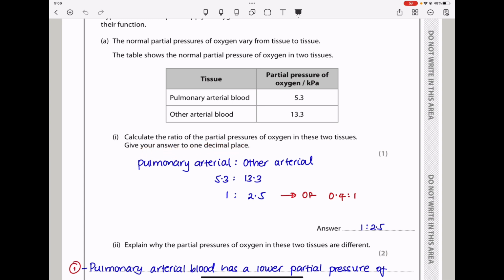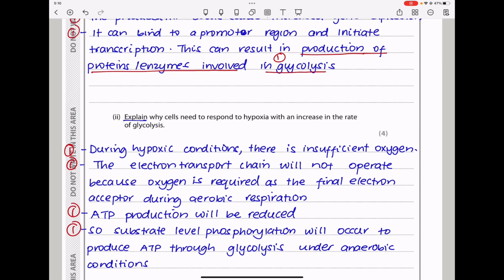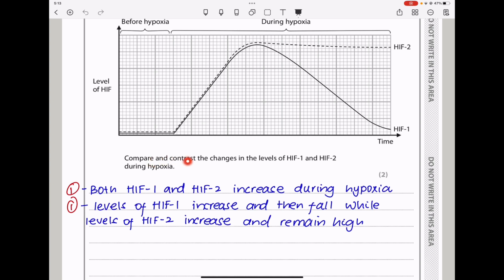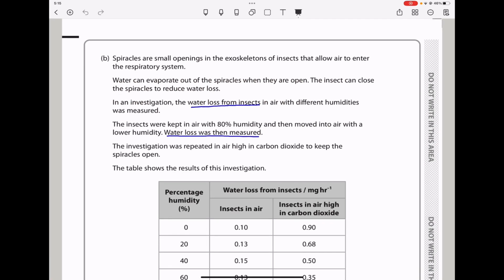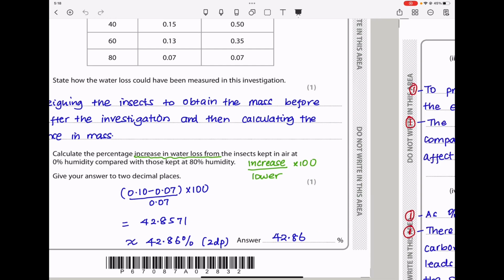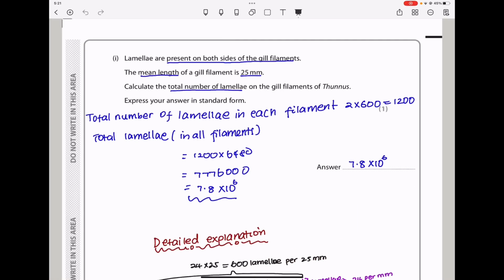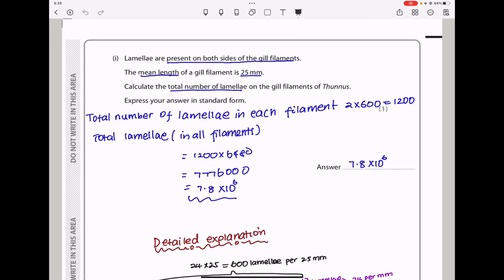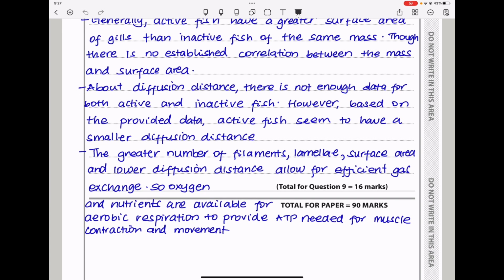Pearson Edexcel level 3 GCE biology B. 9BIO/01. June 2022. Part 3 of 3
This is a walkthrough video for GCE B level biology B for June 2022